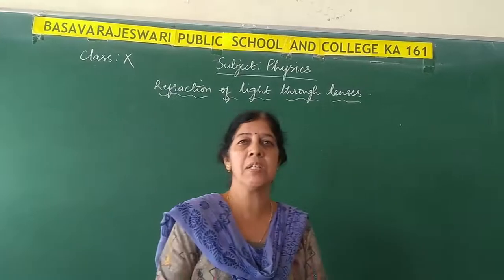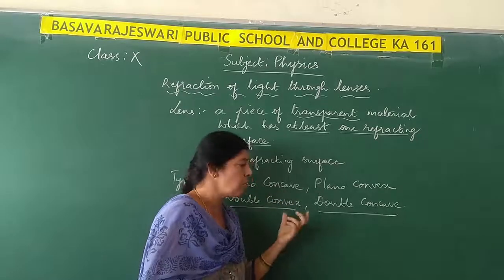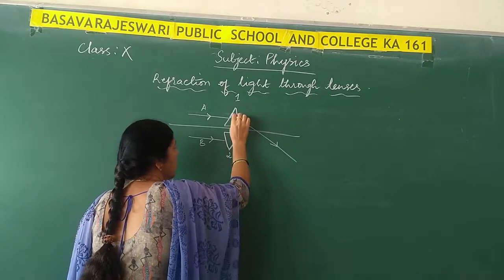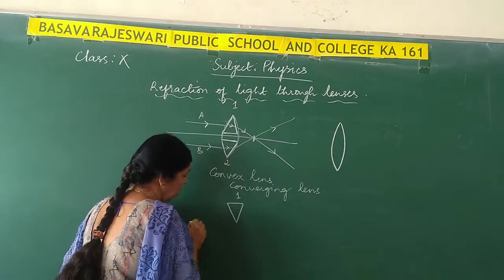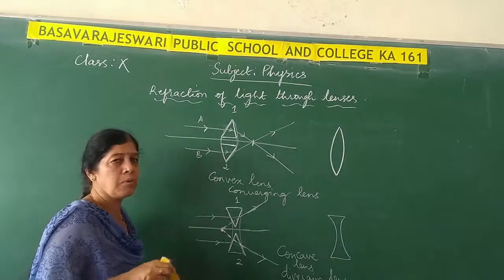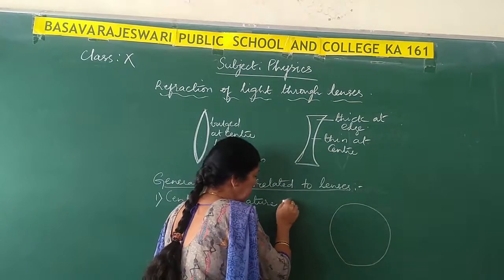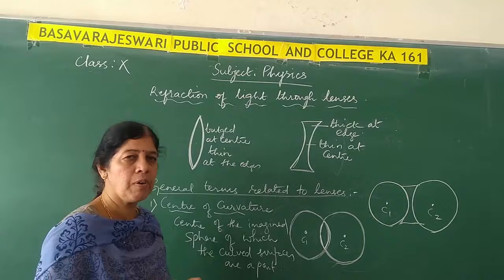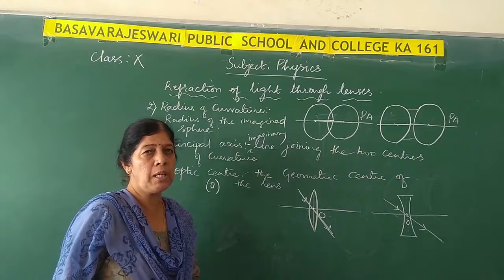ICSE_Class10_Physics_Refraction of Light trough Lenses_Part1